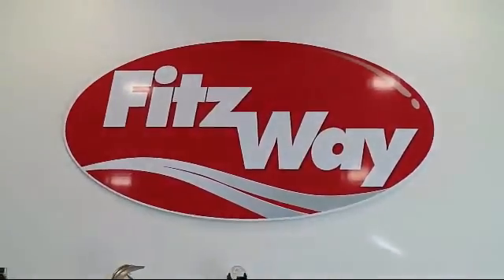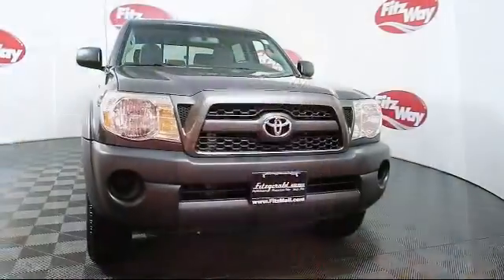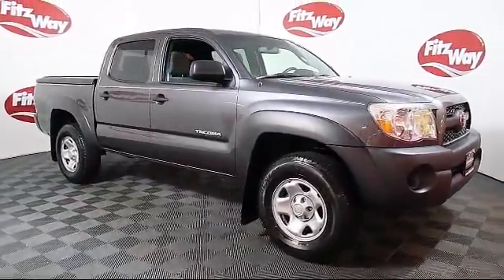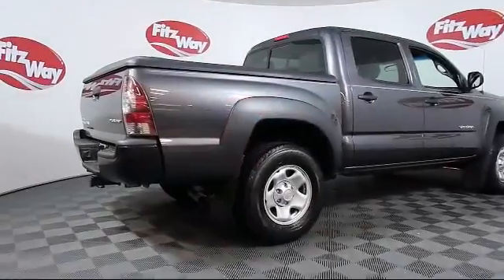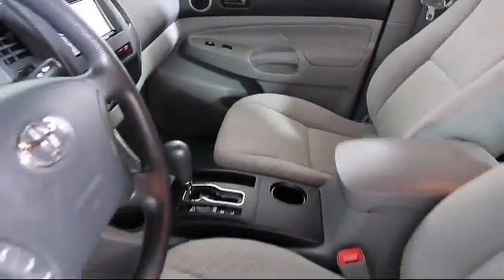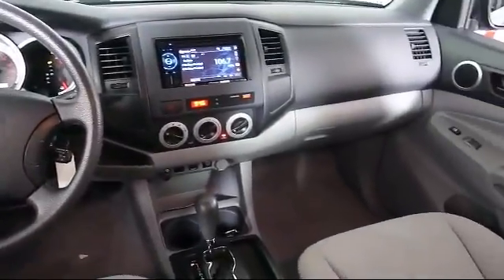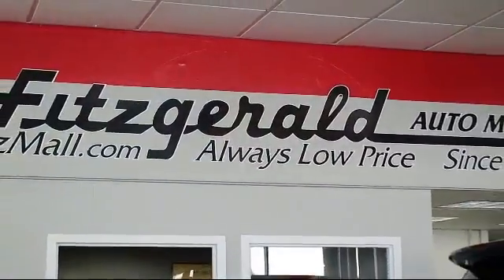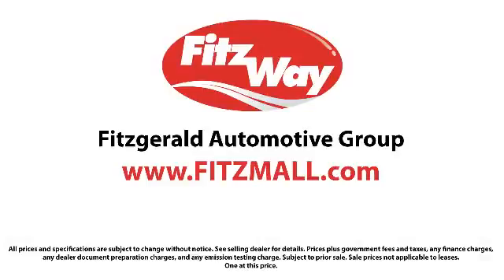2011 Toyota Tacoma 2wd Pickup 2wd Doubleprerunner (natl) Gaithersburg Germantown Clarksburg Rockv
2011 Toyota Tacoma 2wd Pickup 2wd Doubleprerunner (natl) Stock Number: 74251A Vin:5TFJX4GN1BX004710.